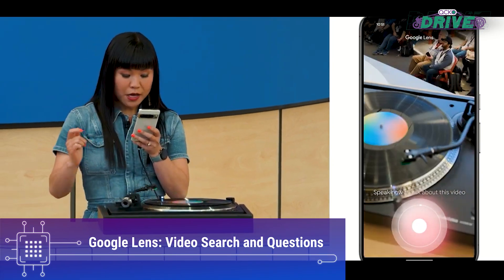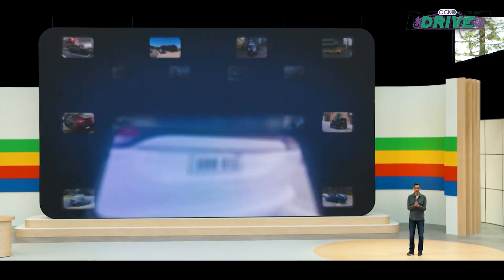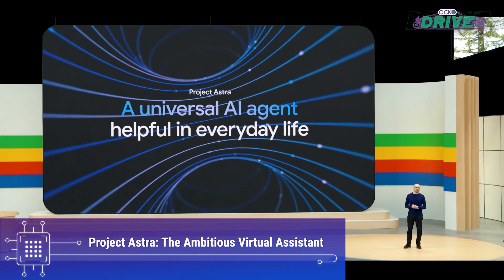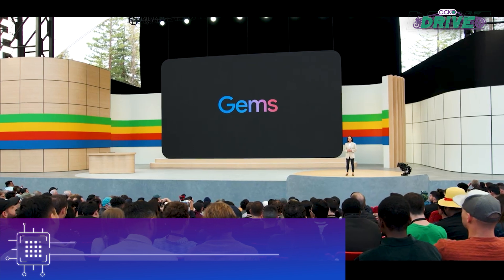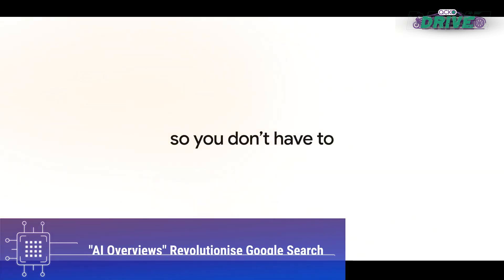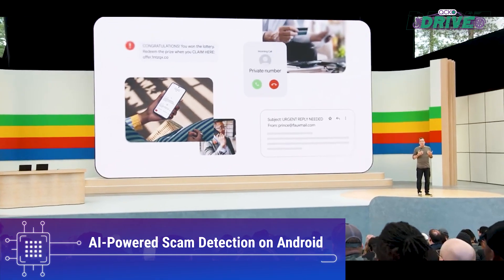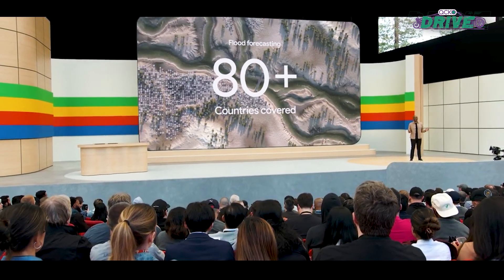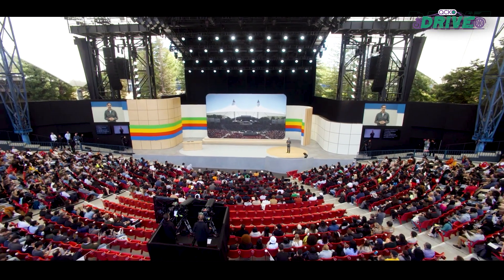Google I/O 2024: Gemini AI Takes Center Stage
Google I/O 2024 concluded with a strong emphasis on the
company's Gemini AI models and their integration across various applications. The event showcased Google's advancements in AI technology, particularly in response to the growing competition from rivals like OpenAI.

0:00 - 0:42 - Introduction
0:43 - 1:03 - Google Lens
1:04 - 1:35 - Ask Photos
1:36 - 2:10 - Gemini 1.5 Flash
2:11 - 2:35 - Gemini 1.5 Pro
2:36 - 3:18 - Project Astra
3:19 - 3:45 - Google Veo
3:46 - 4:06 - Gems
4:07 - 4:35 - Gemini Live
4:36 - 4:57 - Circle to Search
4:58 - 5:27 - AI Overviews
5:28 - 5:51 - AI-Powered Scam Detection
5:52 - 6:14 - Gemini Nano
6:15 - 6:37 - Synth ID
6:38 - 6:58 - Audio Overviews
6:59 - 7:40 - Trillium TPUs